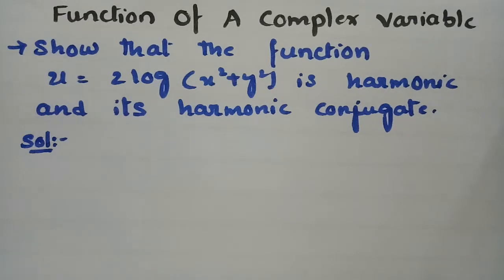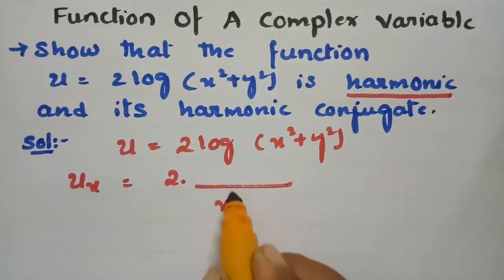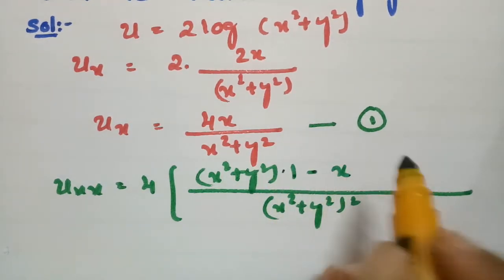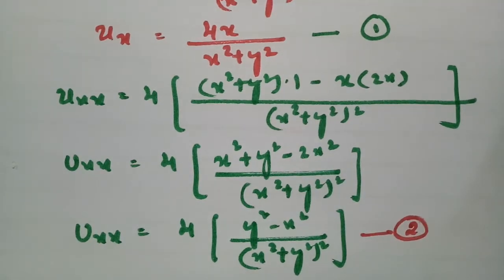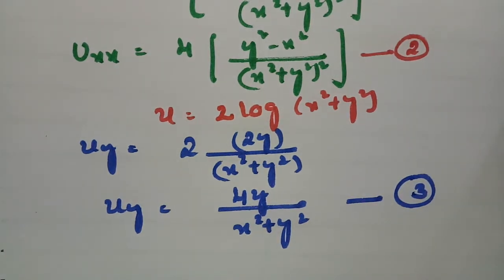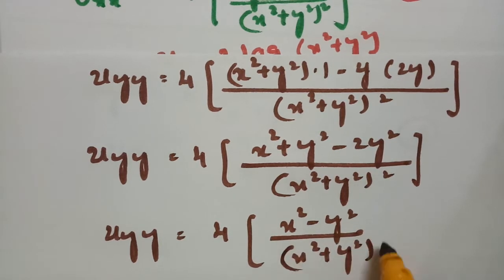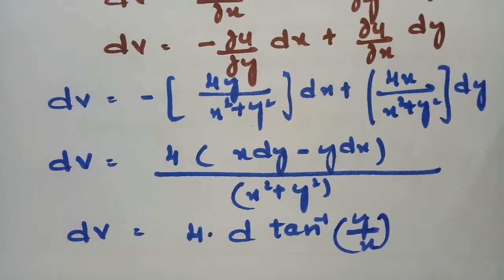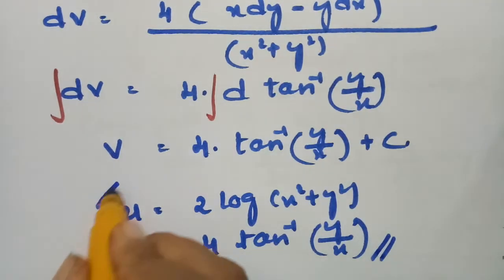u=2log(x²+y²) is harmonic and find its harmonic conjugate.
@btechmathshub7050For All Degree n B.Tech students-Functions Of A Complex Variable-Problems